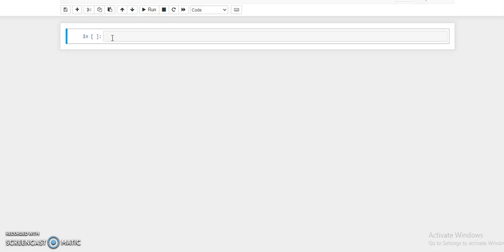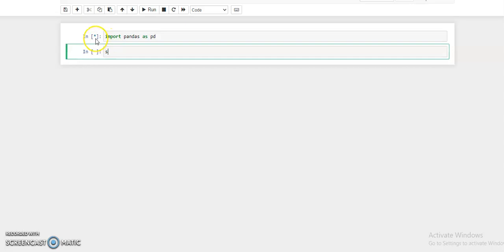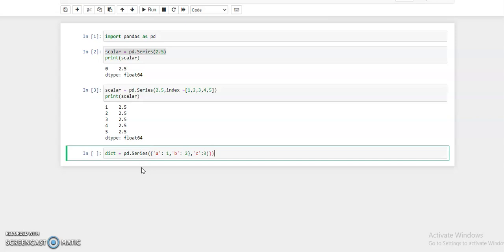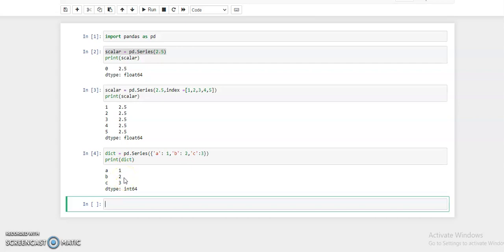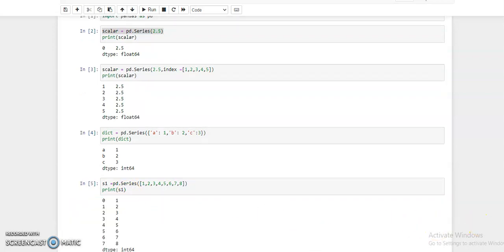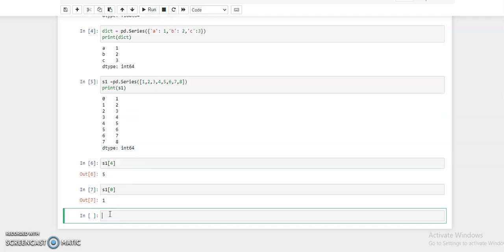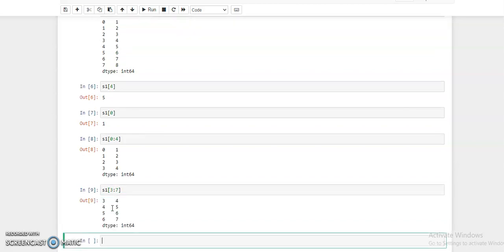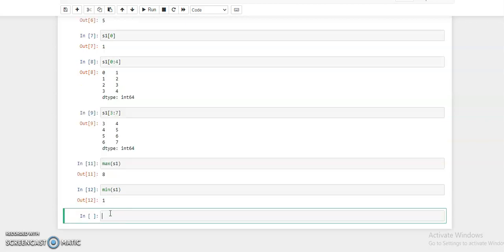Python for Data Science - Course for Beginners (Learn Python, Pandas, NumPy) in English Part-2